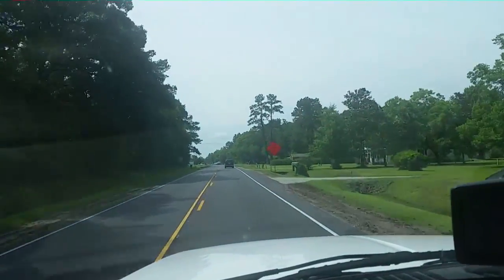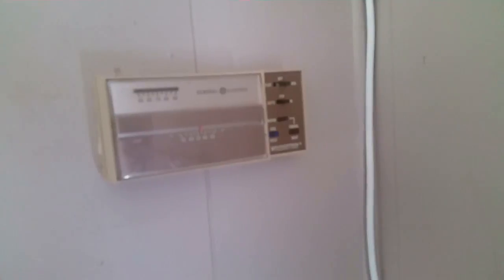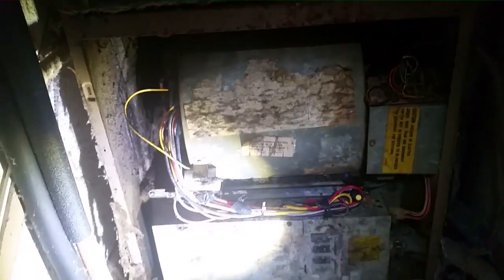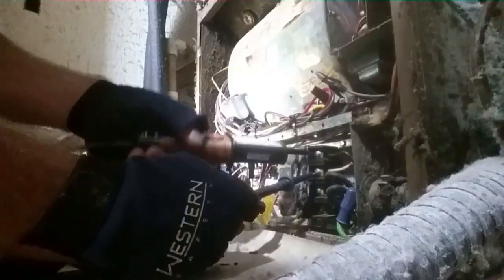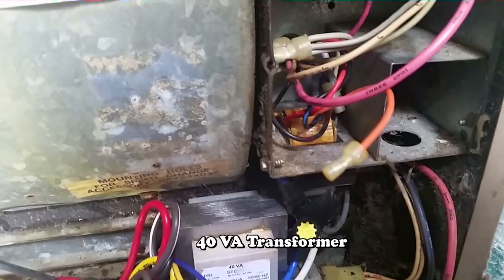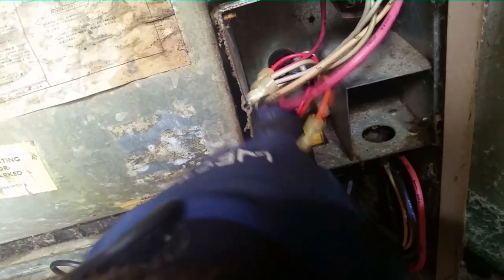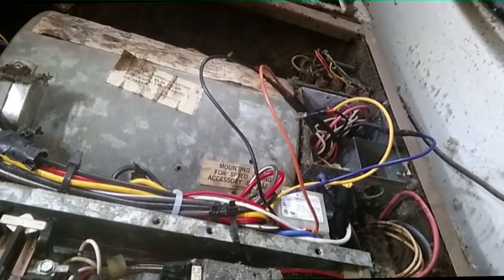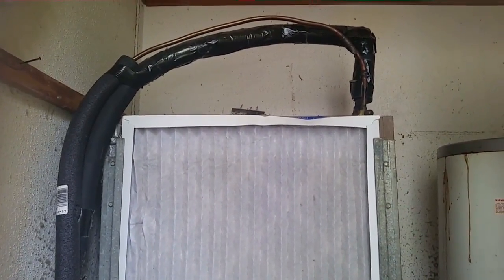GE Electric Furnace Transformer Failure